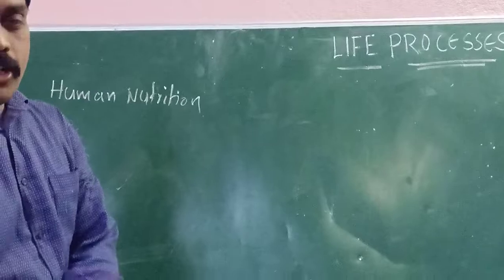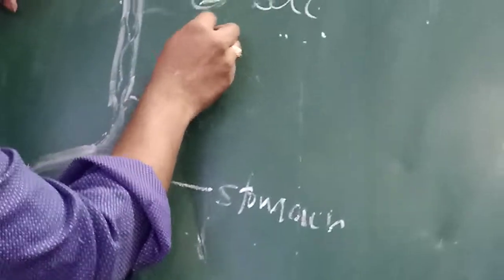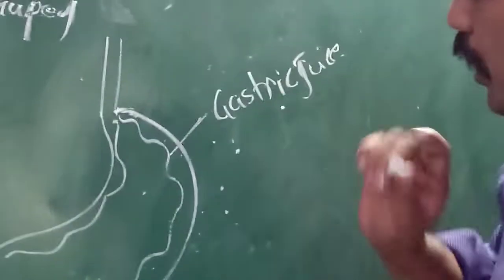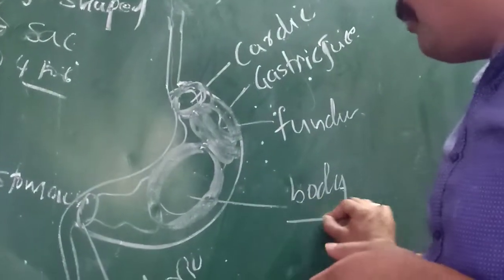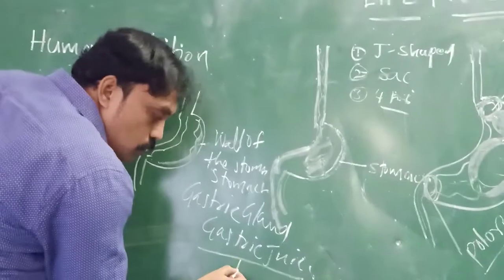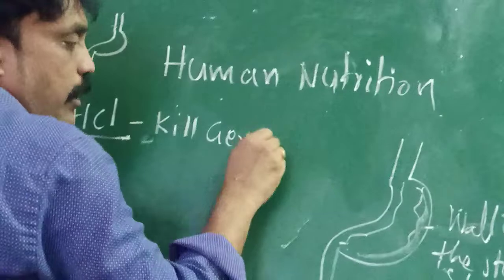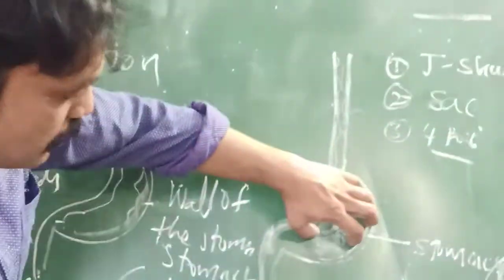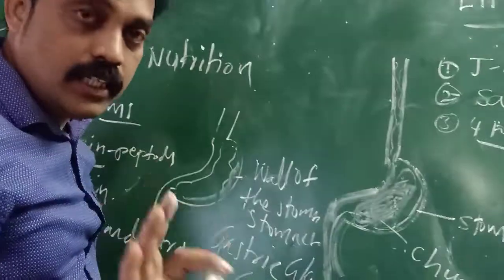The Life processes